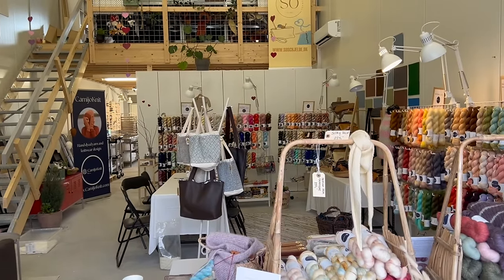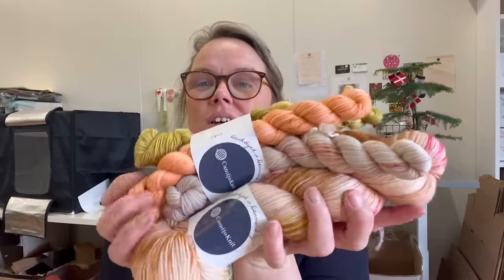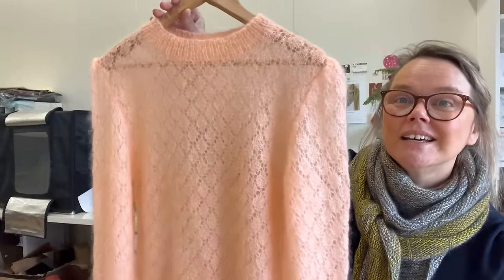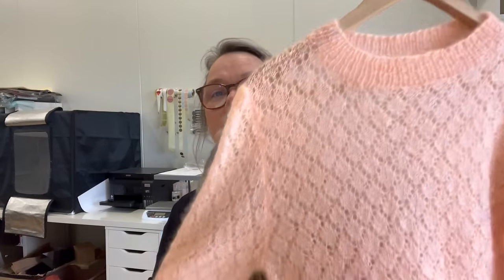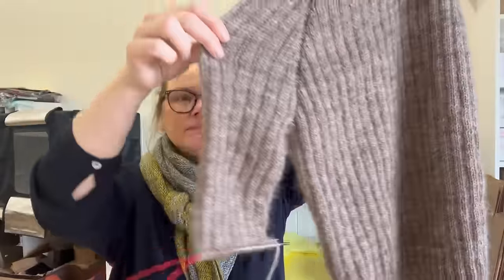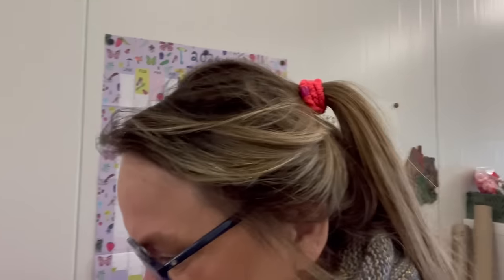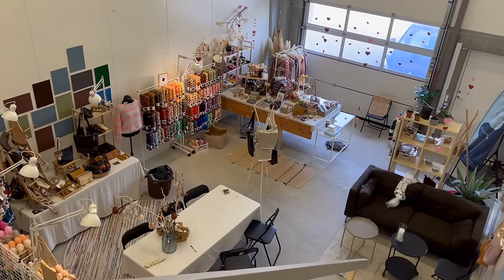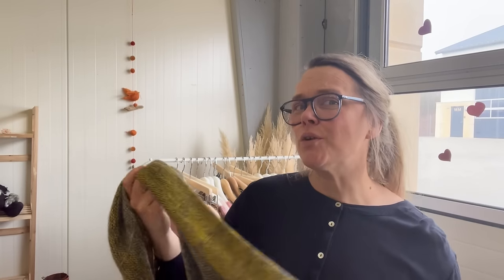CamijoKnit episode 82. Join me at the studio for a knit chat and when we prepare for knit night.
Welcome to my knitting podcast channel were I talk about my life as a knitwear designer and hand dyer in Denmark. I talk about my designs, my yarn dyeing business, my design process and what is on my needles :)